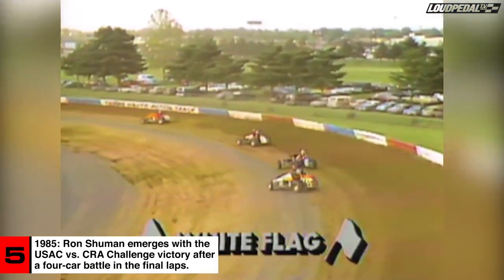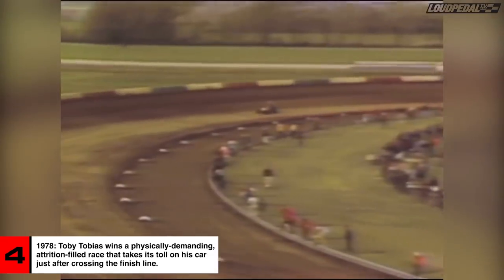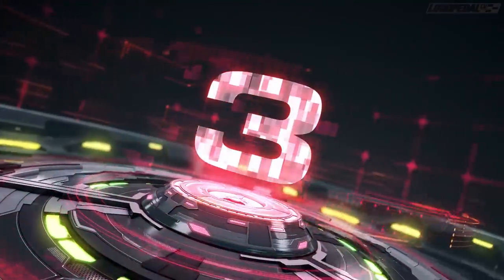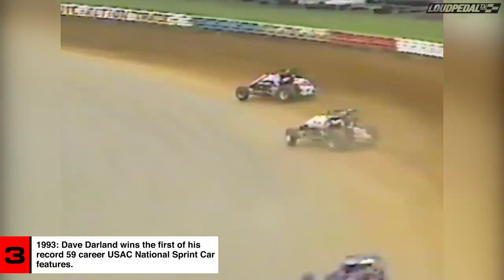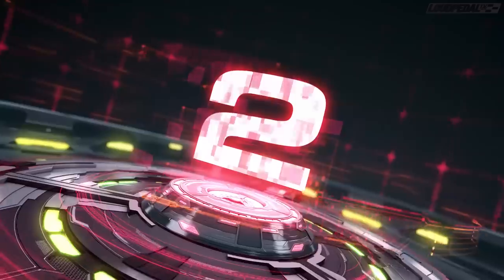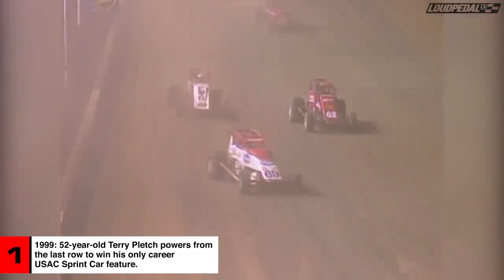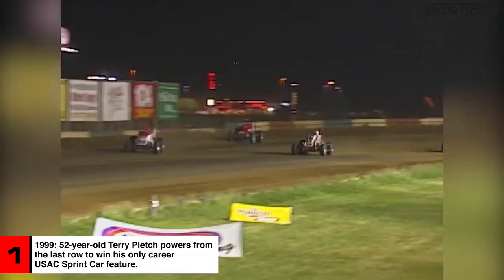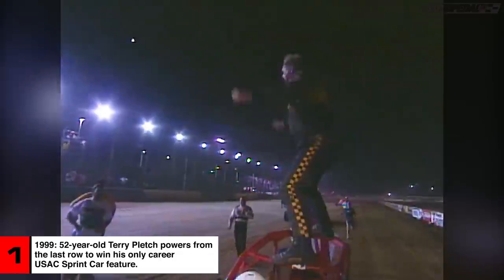Top 5: Tony Hulman Classic Moments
With the USAC AMSOIL National Sprint Cars returning to the Terre Haute Action Track this Saturday night, Oct 14, let’s countdown the top-5 moments in “Tony Hulman Classic” history!